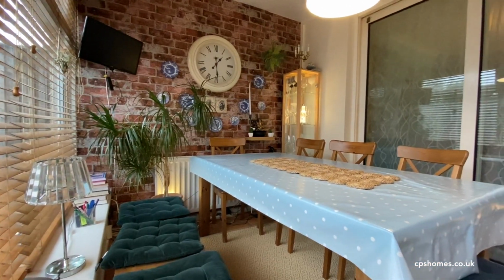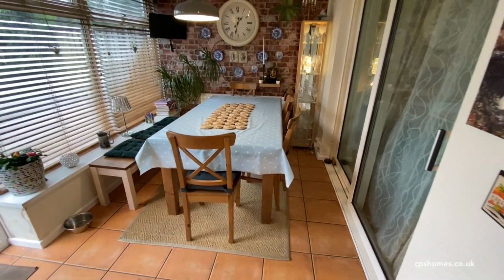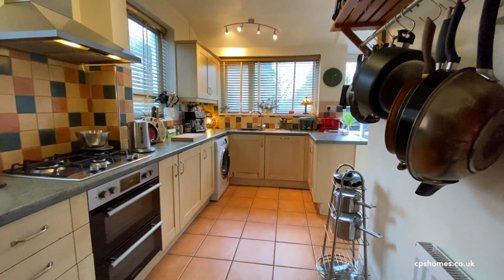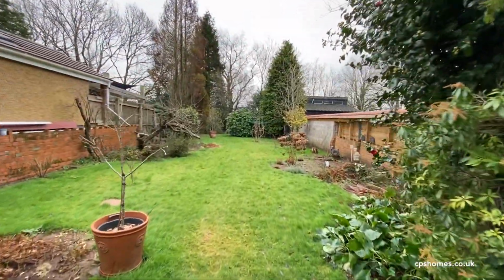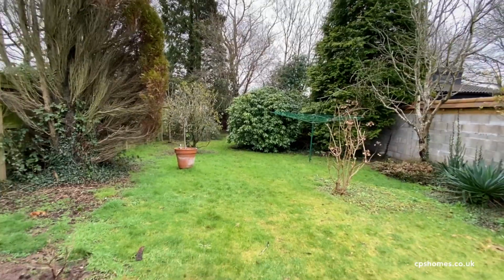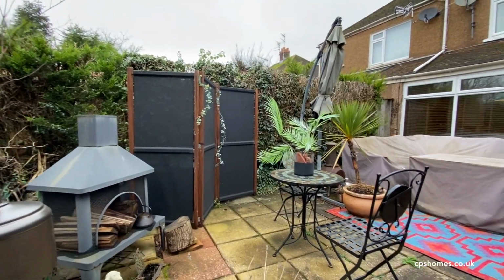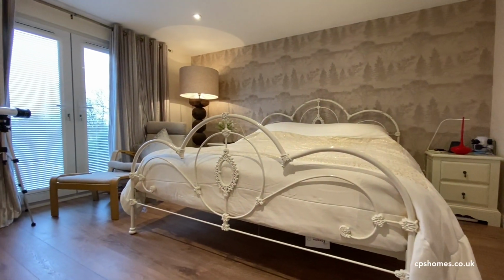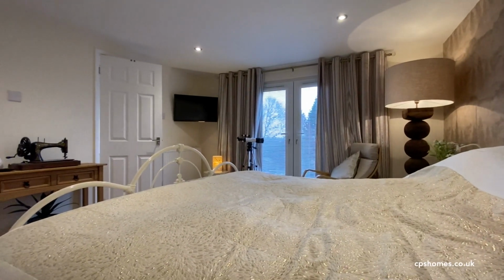Ewenny Road, Llanishen **with vendor commentary**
A fabulous family home, with an incredibly generous rear garden, bags of reception space as well as a recently converted loft which provides a glorious master suite.  All perfectly positioned within the highly desirable area of Llanishen, just minutes-walk of the village high street and two local train stations.

The property is approached via a front garden with plentiful driveway parking and opens into an inviting entrance hall which is furnished with original parquet flooring and down stairs cloakroom.

There is a beautifully bright bay fronted lounge, separate sitting room with sliding doors leading to the open plan kitchen and dining room which looks picturesquely over the rear garden.

The first floor is home to two generous double bedrooms, a good sized single bedroom as well as a modern four piece bathroom.

The second floor has been recently created to provide an impressive master suite which includes a generous bedroom space with Juliette Balcony that enjoys beautiful sunrise and sunset views. There is a good sized dressing area complete with substantial built in wardrobes and a contemporary en-suite shower room.

Externally, there is an expansive south facing rear garden which benefits from a number of mature trees and well established flower beds. There is a garage to the side along with off road parking.

Viewing is highly recommended. Call today to arrange your appointment...